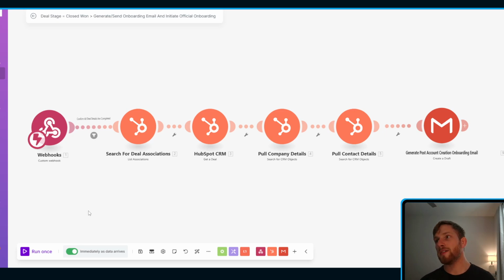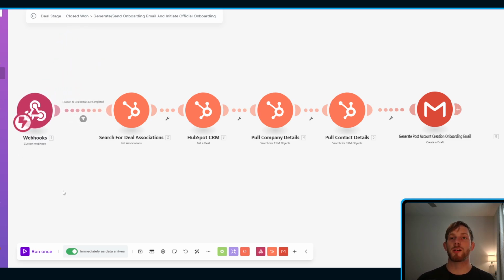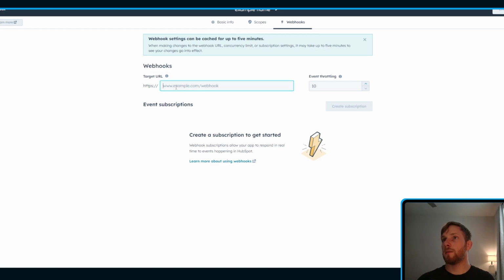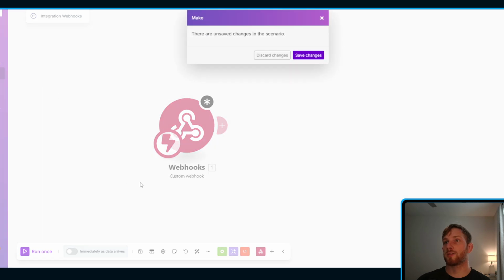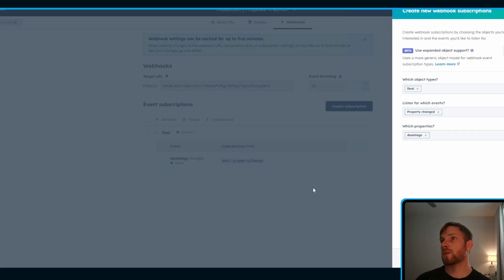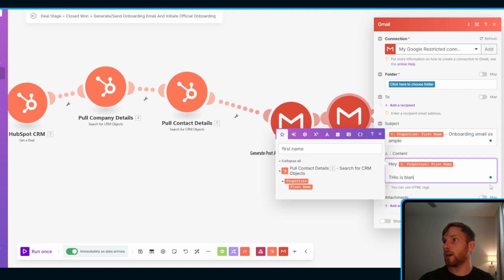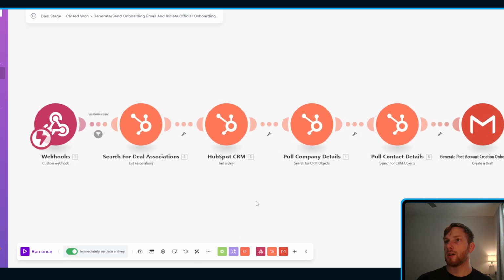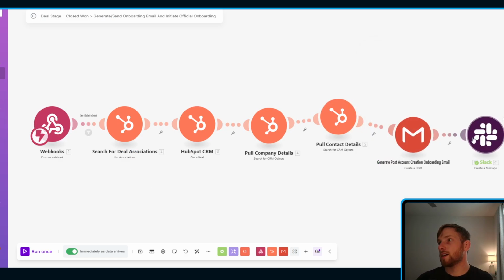Automate Tasks Outside Of HubSpot Using Make.com